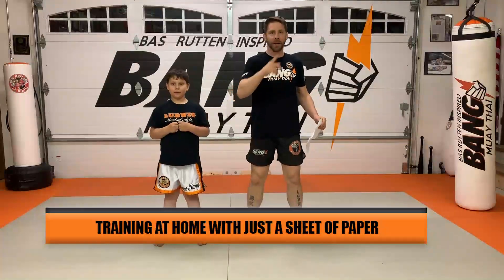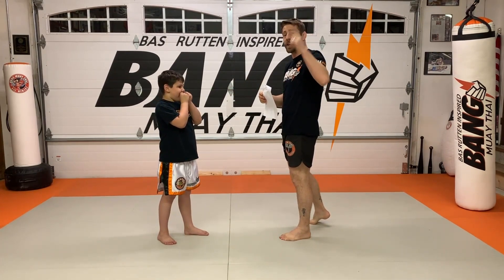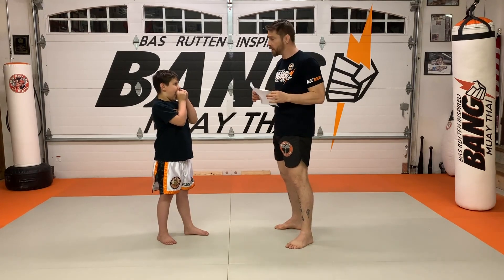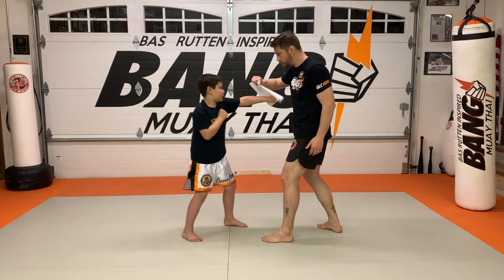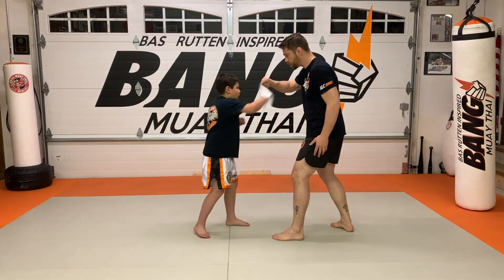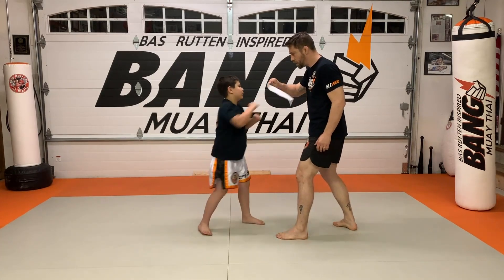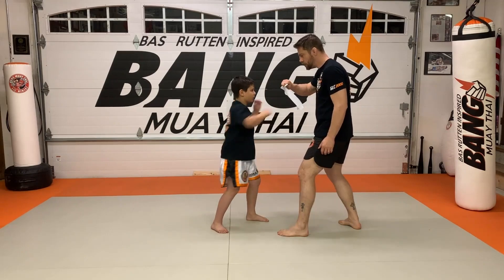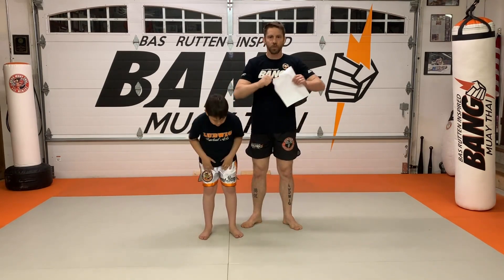Training at Home With Just a Piece of Paper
Chances are you're probably stuck at home, and chances are you don't have a lot of equipment for training... No problem, here's how to train at home with just a piece of paper.